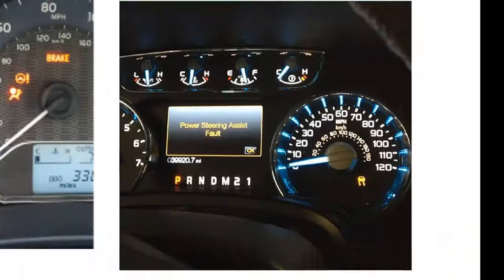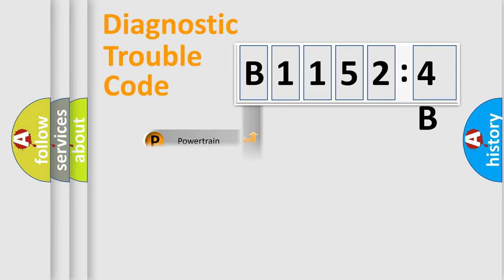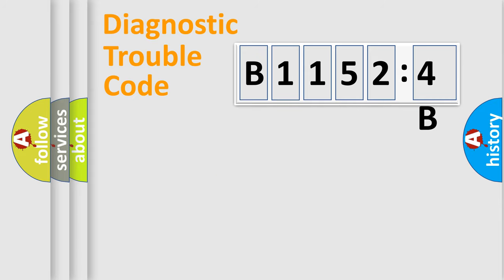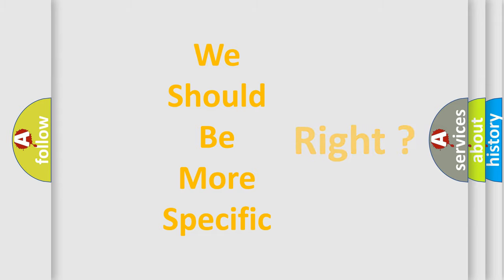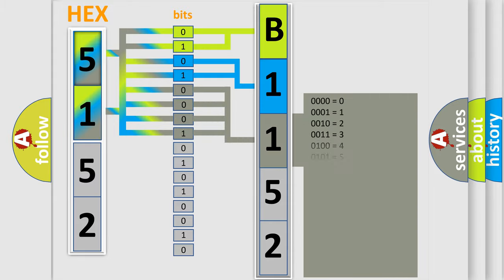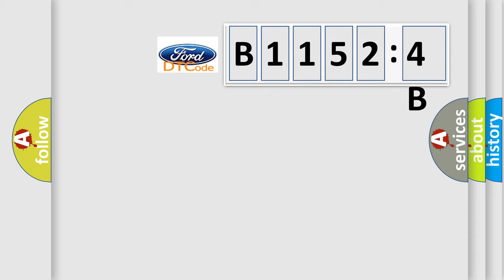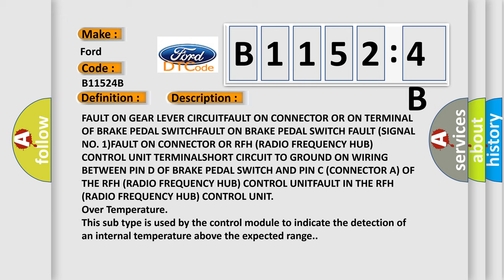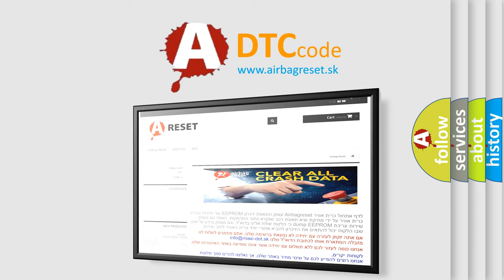DTC Ford B1152-4B Short Explanation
Contents:
0:21 Basic DTC analysis according to OBD2 protocol standard.
1:48 Insight into programming
2:58 A diagnostically understandable description of the Diagnostic Trouble Code
3:05 Basic error definition

Make:
Ford
Code:
B1152 4B
Definition:
Gear Shift Lock Solenoid-Actuator Circuit A Low-Actuator Stuck
Cause:
FAULT ON GEAR LEVER CIRCUITFAULT ON CONNECTOR OR ON TERMINAL OF BRAKE PEDAL SWITCHFAULT ON BRAKE PEDAL SWITCH FAULT (SIGNAL NO. 1)FAULT ON CONNECTOR OR RFH (RADIO FREQUENCY HUB) CONTROL UNIT TERMINALSHORT CIRCUIT TO GROUND ON WIRING BETWEEN PIN D OF BRAKE PEDAL SWITCH AND PIN C (CONNECTOR A) OF THE RFH (RADIO FREQUENCY HUB) CONTROL UNITFAULT IN THE RFH (RADIO FREQUENCY HUB) CONTROL UNIT
Failure Type:
Over Temperature